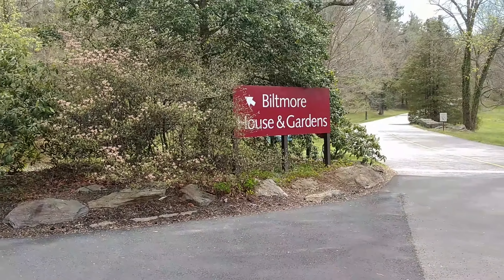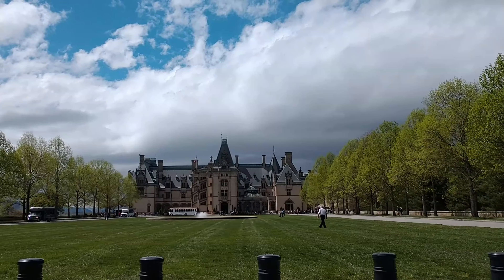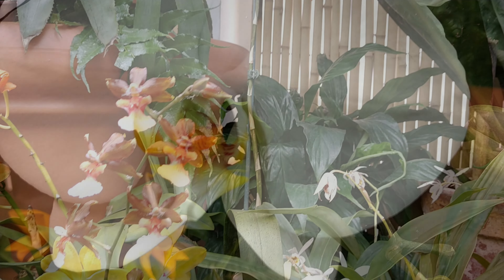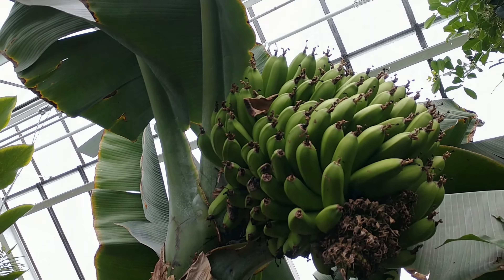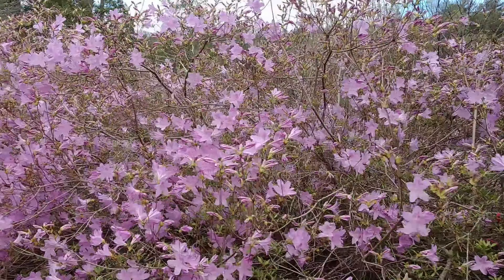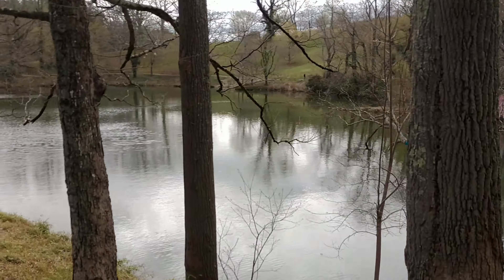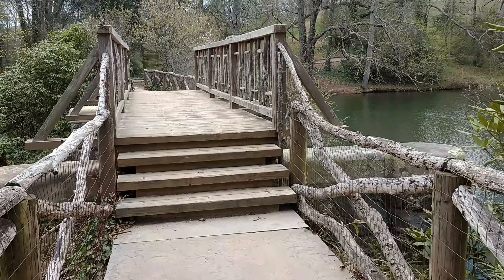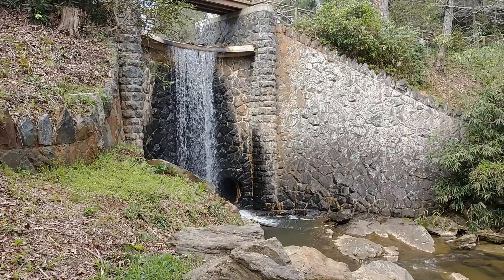Biltmore Tulips and Gardens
Join J-Ray and Briana as they tip-toe through the tulips at the Biltmore Estate in Asheville, North Carolina!  The tulip season, in the Spring, is one of the most popular times to visit the Biltmore Estate.  J-Ray and Briana will take you on a tour of the Walled Garden where the tulips are found, the Conservatory where many other plants and flowers can be found and also the many roadside attractions as you are entering and exiting the Biltmore Estate!  We'll even highlight some wildlife action along the trip!  Hope you enjoy this video and plan a trip to the Biltmore Estate to see what all you've been missing!

Looking for a fresh new podcast made by guys who want to keep it real and positive?  Check out The Chopcast channel made by J-Ray and Dereck!!  Click the following link: